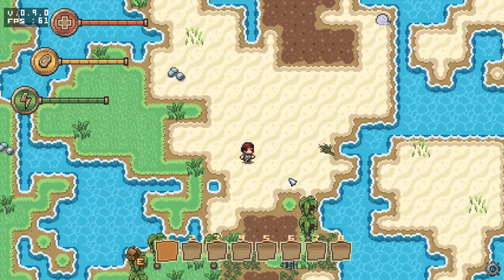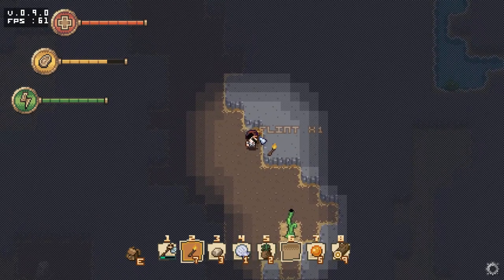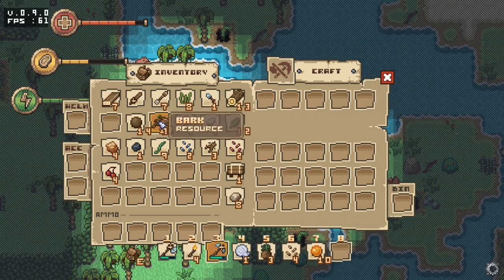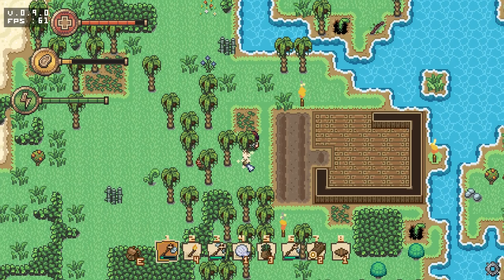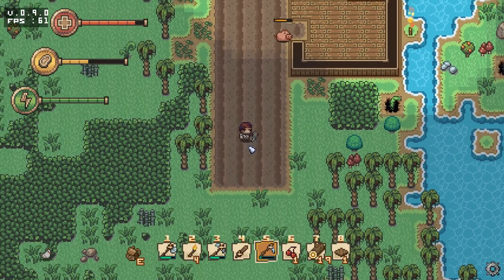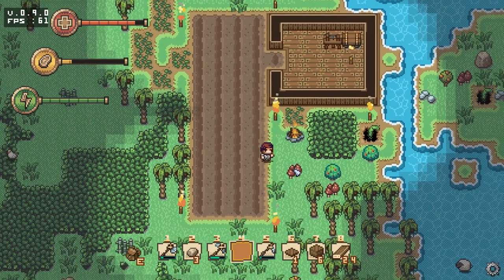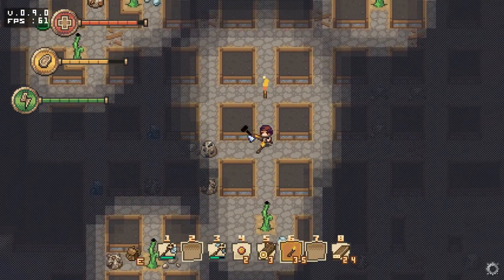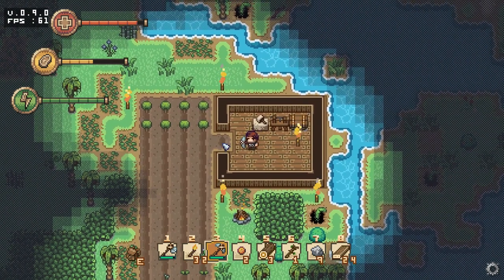Let's Play Forsaken Isle - Part 1 - Gameplay Introduction ★ Forsaken Isle Gameplay Early Access